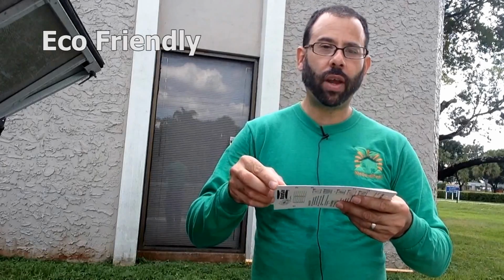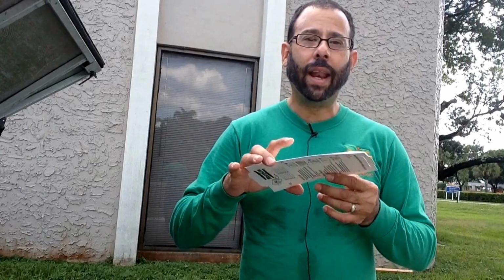Rat and Mice Rodent Control Miami NaturePest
Rodent Control Miami Pest Control

RATS & MICE CONTROL
Like Insects rats and mice are that enter South Florida homes and business is essential for the same basic needs food, water and shelter this is why you rodent control in Miami. Rodents eat the same kinds of foods that most people eat. They will contaminate 10 times the food they eat with their urine, excrement droppings and hair. They can carry as many as 10 different types of diseases to include typhus, bubonic plague, Leptospirosis murine, spirochetal jaundice, rabies, ratbite fever, along with bacterial food poisoning.

Many times rats will bite children while they sleep trying to get the bits of the food on the child that was not washed off before going to bed. Rats and mice will also start fires by chewing on matches and electrical wires in homes and businesses. Norway rats, roof rats and house mice are the most common rodent pests in need of control in Miami and South Florida.

Rodent Control and Exclusion

To help control rodents in Miami and South Florida you can implement the following Rodentproofing procedures:
Rodentproofing or rodent prevention is changing the structure of buildings in order to prevent entry of rats and mice. In considering rodentproofing, you must know the following.

Rats can squeeze through a hole or crack 1/2 inch wide
Mice can squeeze through a 1/4 inch wide hole or crack. If you can push a pencil though it a mouse can go through it too.
Seal or caulk all openings on the exterior of the property.
A rat can climb through the inside of vertical pipes 1 1/2 to 4 inches wide in diameter.
A rat can climb the outside of any vertical pipe up to 3 inches wide in diameter.
Rats can jump up vertically up to 36 inches.
Rats can jump horizontally up to 48 inches across.
A rat can jump 8 feet from a tree to a house from a branch that is 15 feet above the roof.
Rodents can also enter homes through sewer pipes and through toilets.

Areas for rodentproofing are edges of doors, roof vents, windows, ventilation holes in foundations, exhaust fans, and eave vents, holes where pipes enter building.

Effective rodentproofing must block off all possible entry points where rodent can enter thru. Rodents will find breaks in the rodentproofing so frequent inspection are required and repair any breaks promptly. It will also be necessary to trap and eliminate the rodents trapped indoors due to rodentproofing.

Sanitation For Rodent Prevention

Good sanitation is a must factor in rodent control, the elimination of food, water, and harborage for rats and mice can reduce rodent populations quickly.

How to implement good sanitation practices:
Clean up garbage and rubbish.
Properly dispose of garbage (garbage cans with tight fitting lids).
Store foods properly (store foods and refuse indoors in covered, ratproof containers or in ratproof rooms).
Store all pet food or bird seed in rodent proof containers.
Remove nesting places (remove piles of wood, rubbish, trash, junk, boxes, and protected enclosures).
Dry up sources of water. (air conditioning water, leaky fixture, remove tires, planter dishes.)
Pick all fruits and vegetables from garden when ripe so rodents will not feed on them.
Sanitation practices must be implemented with consistency if rodent control is to be effective.